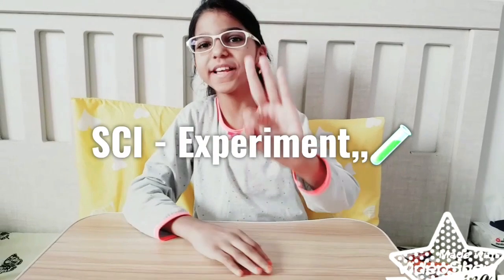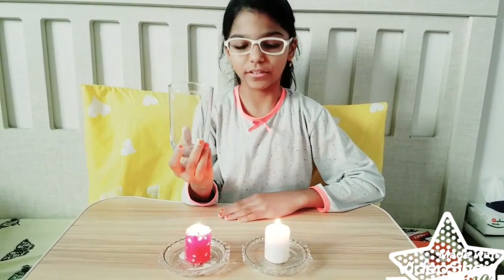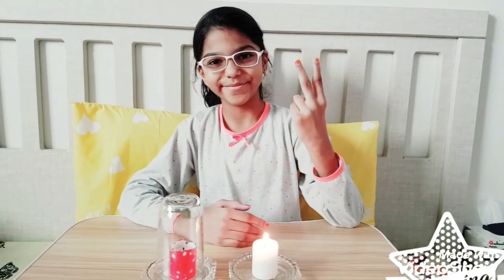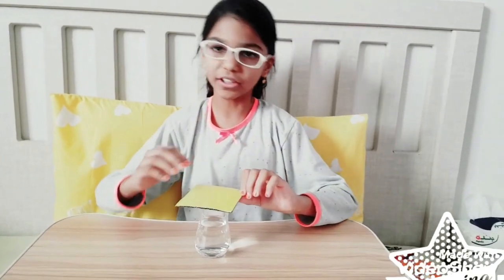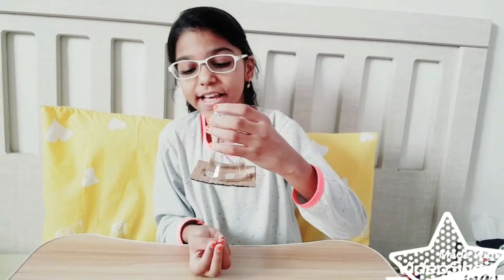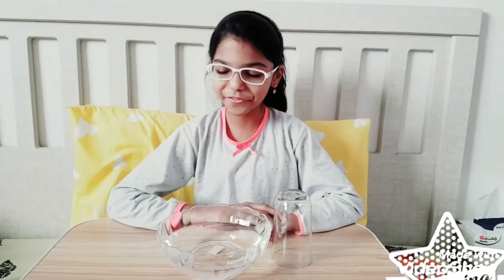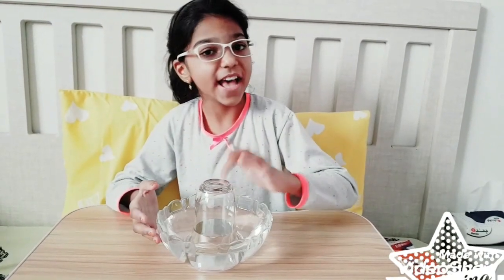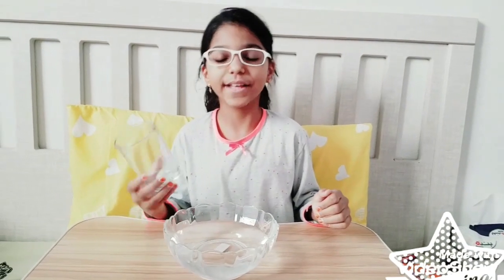Air Around Us - Science Experiment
Air is needed by all living things, we cannot see air but we can feel it.

Air in motion is called wind.

Air occupies space, air has weight and it is present in water and soil.

Air is the mixture of gases like oxygen, nitrogen, carbon dioxide, water vapours and other gases.

The presence of water vapour in air is important for the water cycle in nature.

Our earth is surrounded by a thin layer of air, this layer extends upto many kilometers above the surface of earth and is called atmosphere